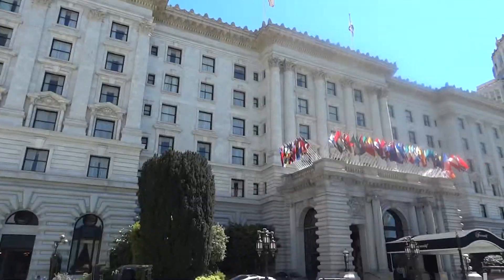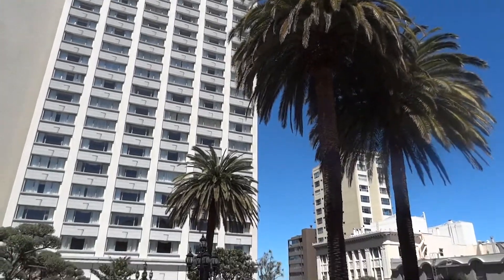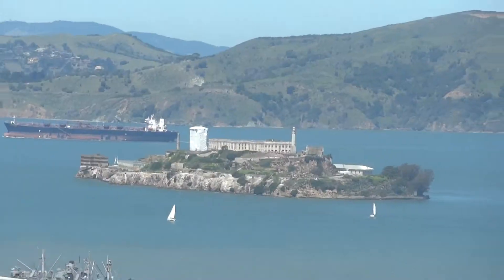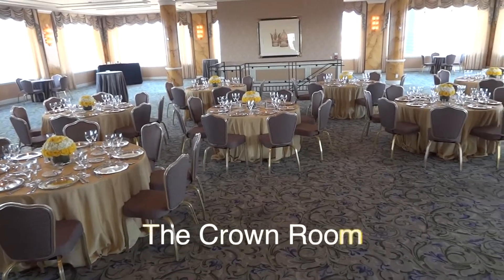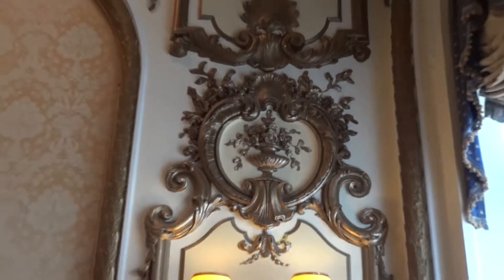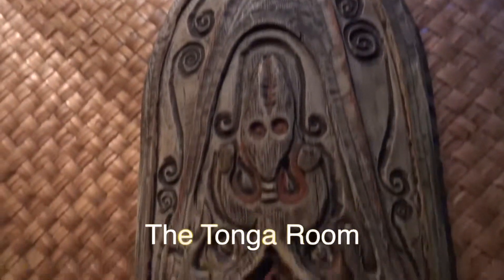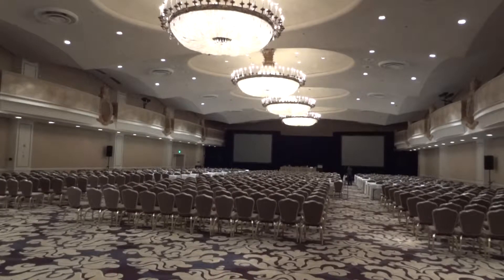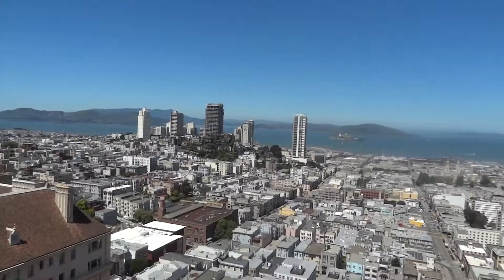All Things Meetings SF Fairmont Video Site Inspection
All Things Meetings SF Fairmont Video Site Inspection by Video Me San Francisco